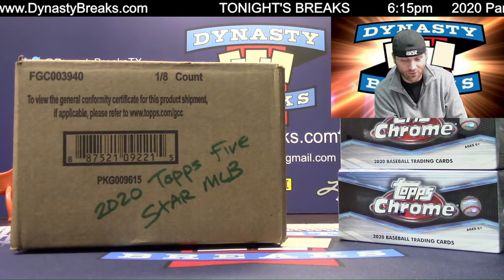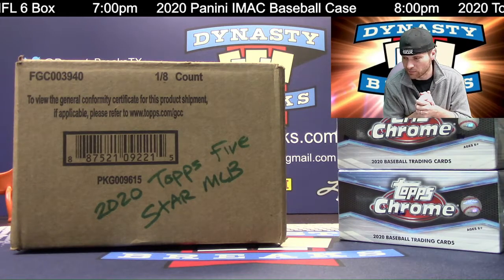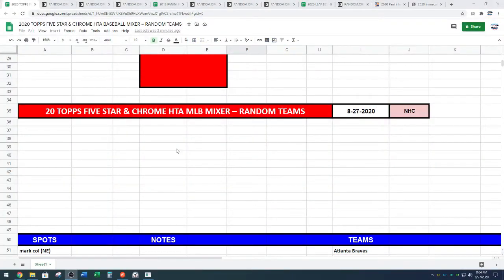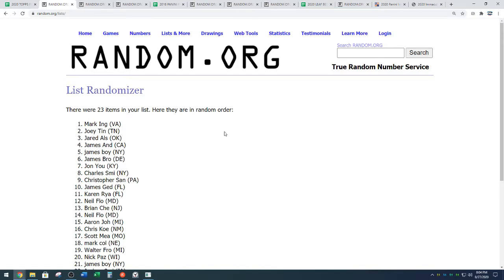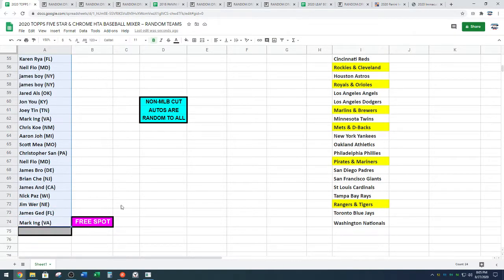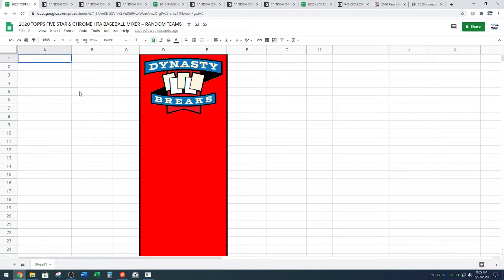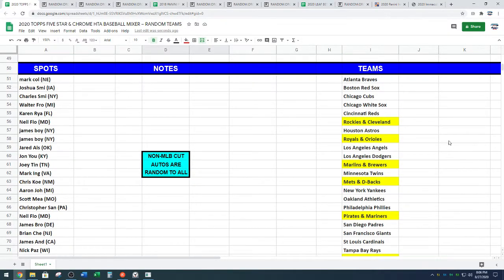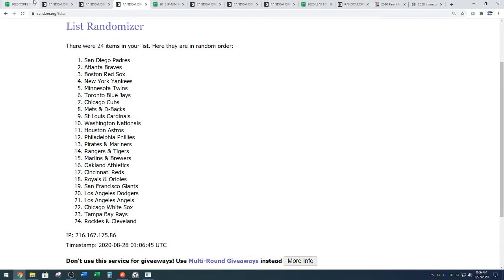Random for 2020 Topps Five Star Chrome Baseball 10 Box Case Break Mixer